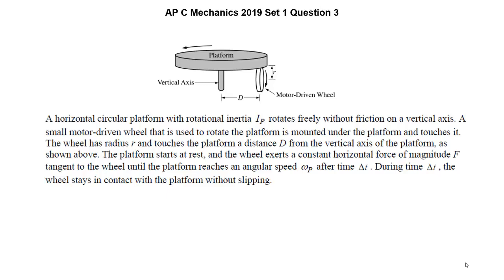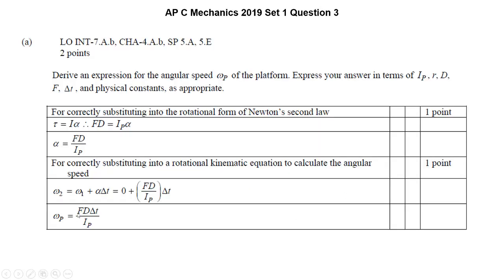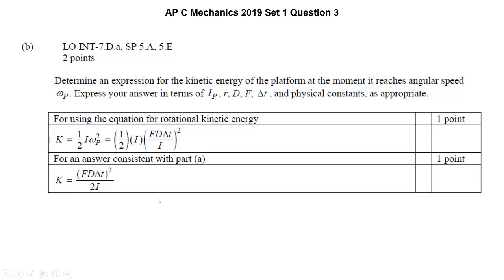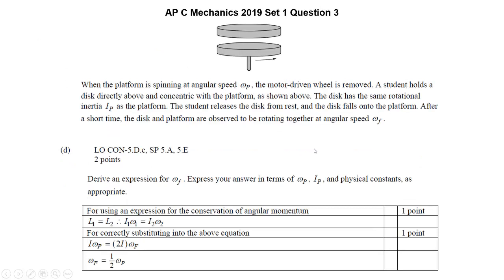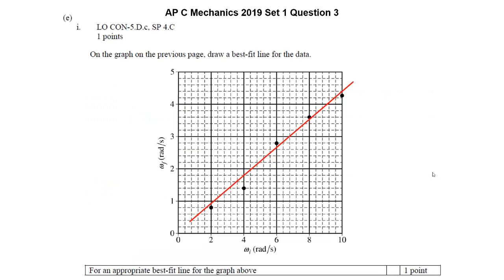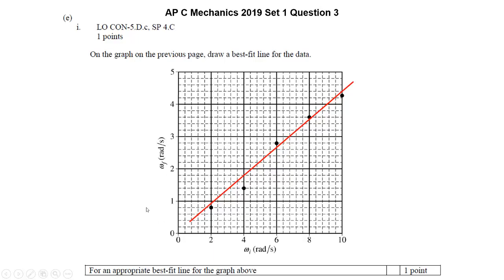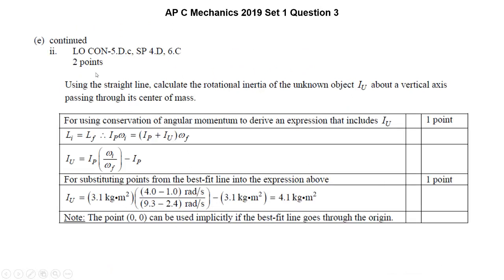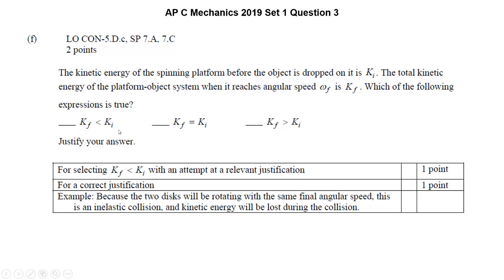AP C 2019 Set 1 Question 3